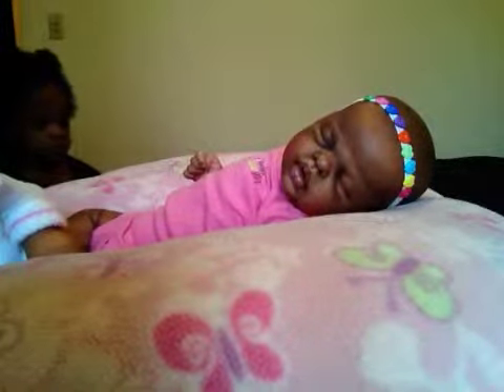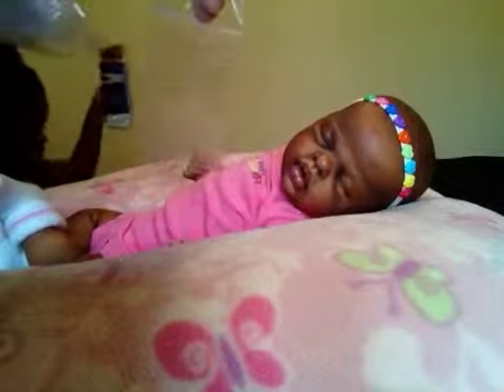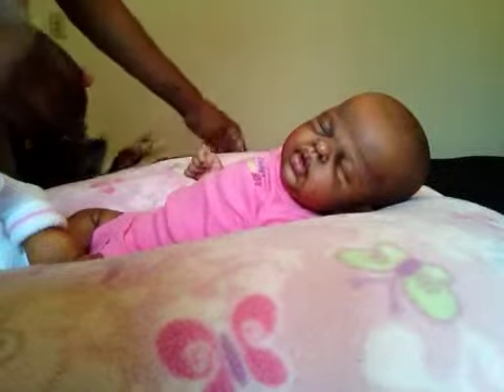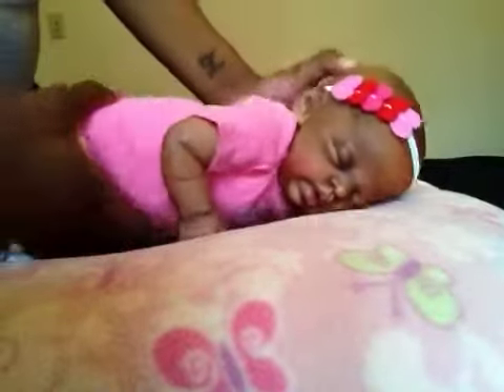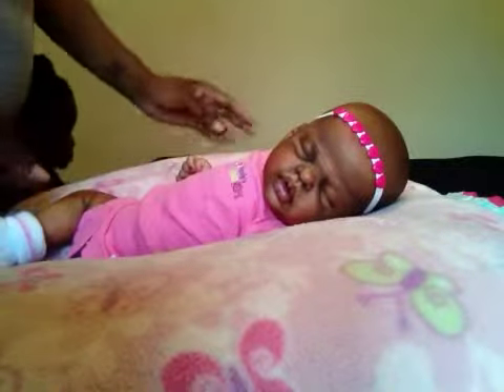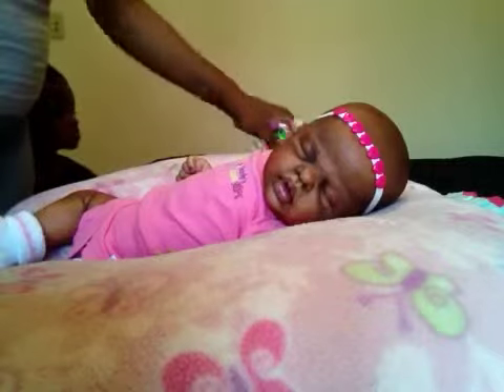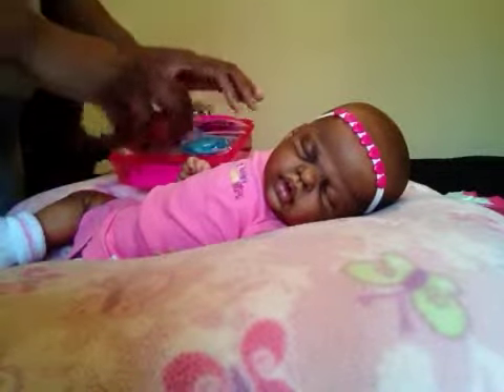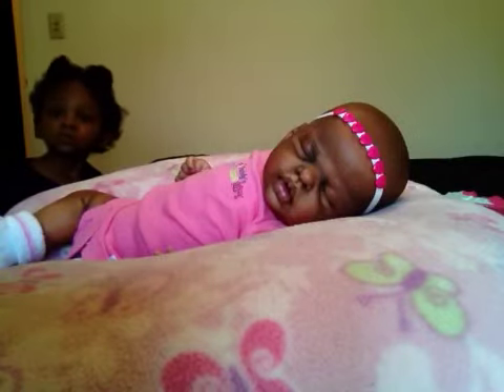330-More Headbands for Reborn Baby Sky ~ RebornLoveIsReal